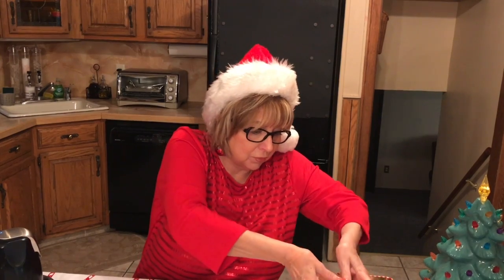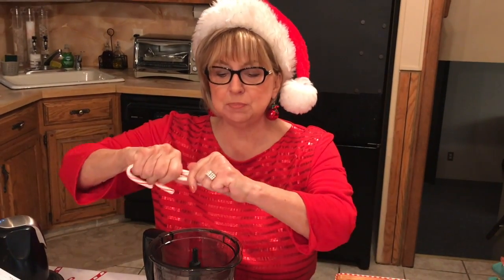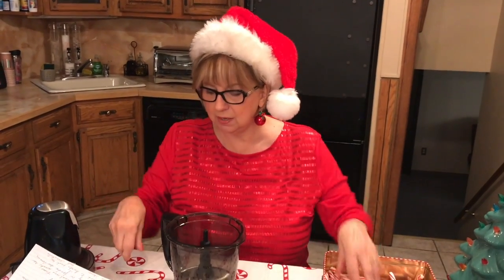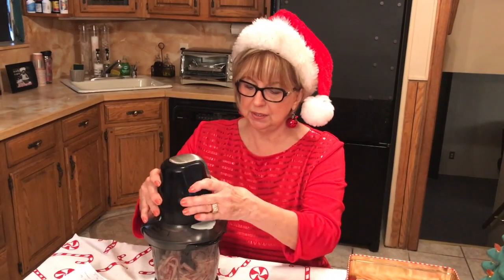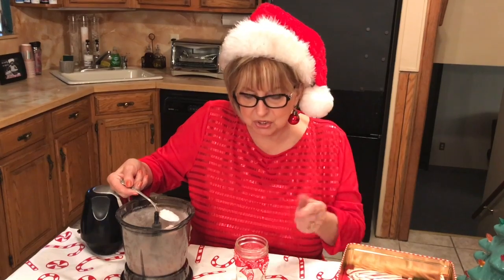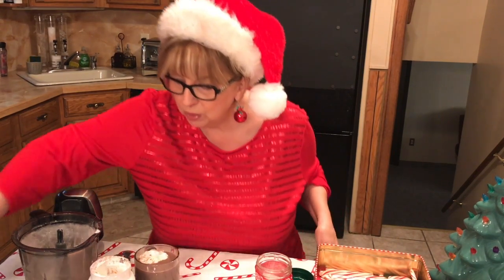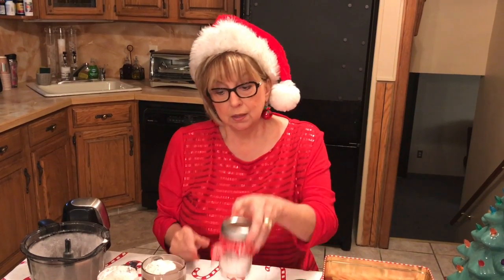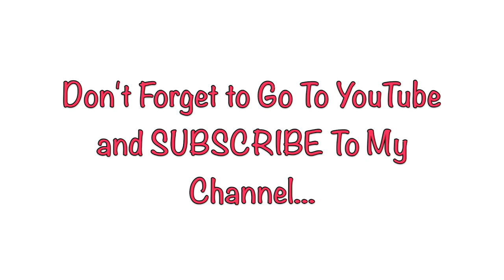MY FAVORITE CANDY CANE HACK - Part 1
My Favorite Candy Cane Hack - Do you have left over candy canes from Christmas? Maybe you bought too many? Well here is a great tip for what you can do with them all! Turn them into this delicious peppermint powder to put in  your hot cocoa, coffee, or even top off your ice cream with. It's a real hit. What's better than your own homemade hot chocolate! Use your imagination and you will come up with many other uses for this delight.  Enjoy and have a very Merry Christmas!

thebakingdiva.net